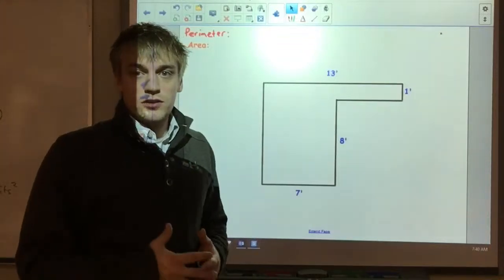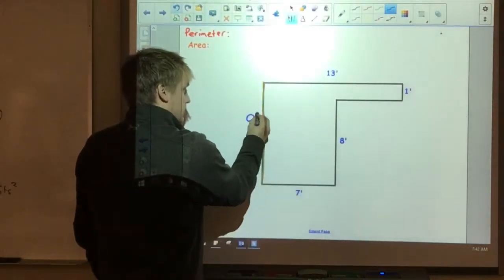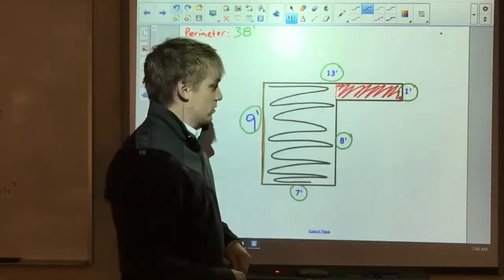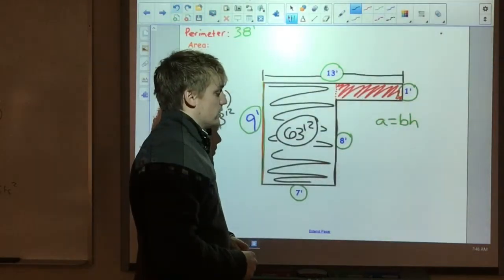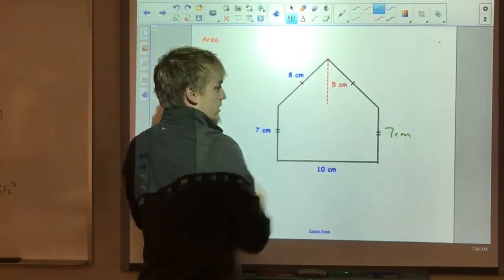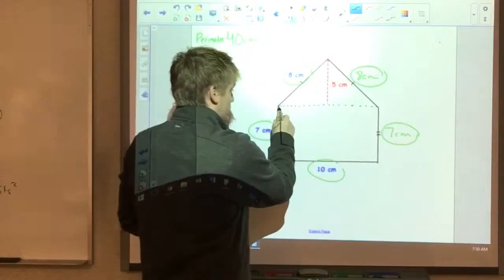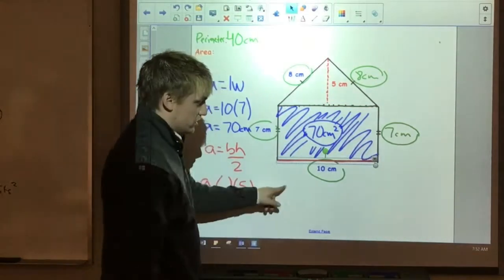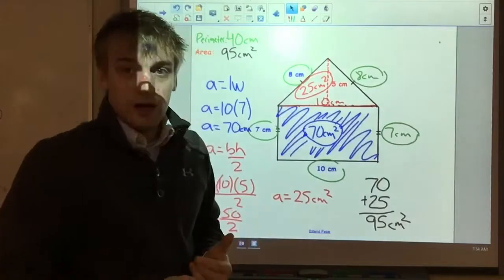Finding the area of compound figures or irregular polygons